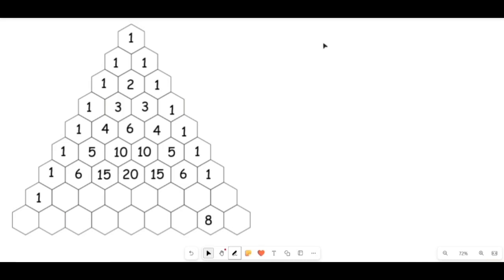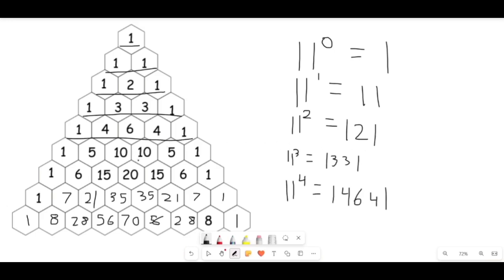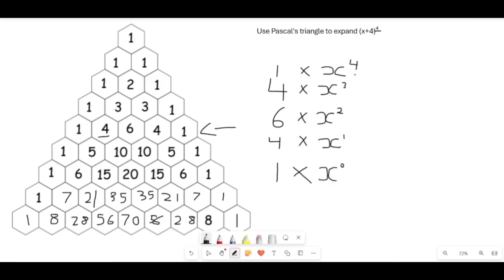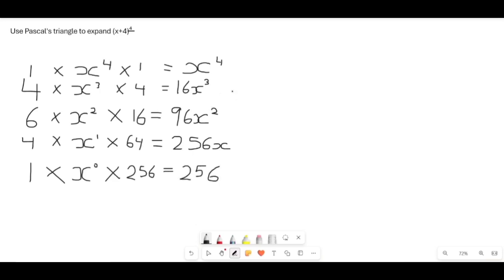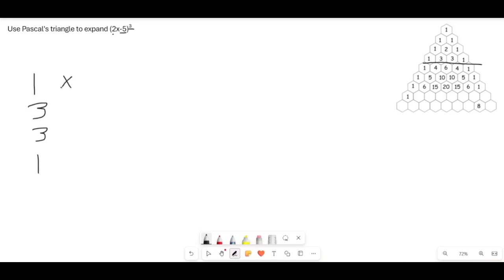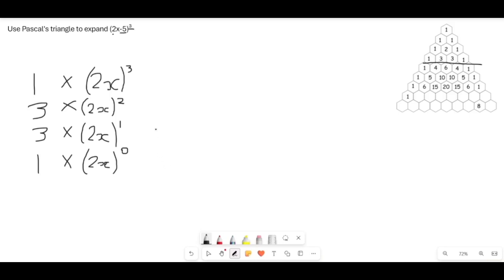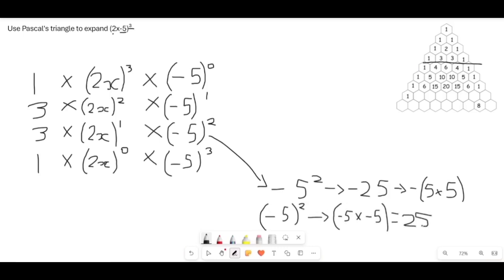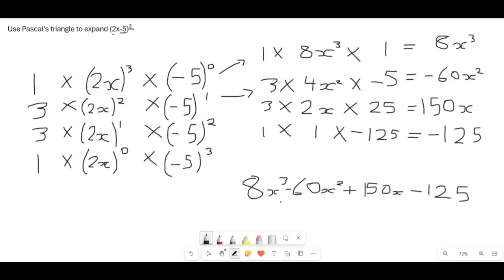Further Maths Lesson 1: Pascal's Triangle and Binomial Expansion (1/2)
Here I go over questions about binomial expansion - After this video, you should be able to do questions as simple as (x+2)³ all the way up ones like (2x-5)⁶!

If you have any questions or things you'd like to add, please leave them in the comments!